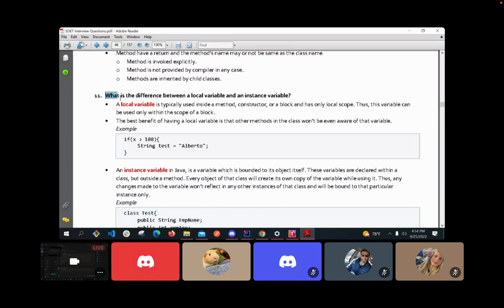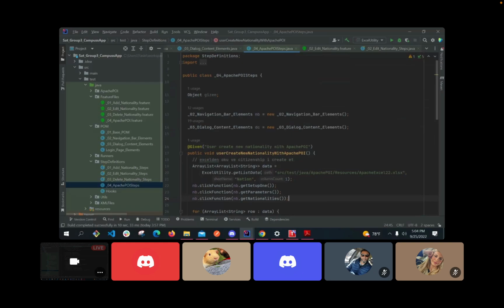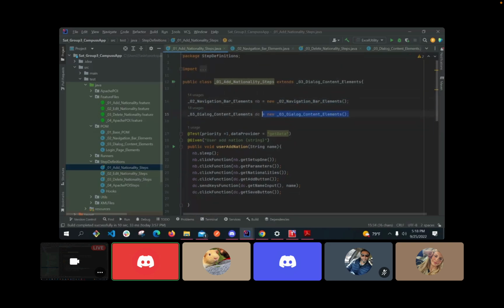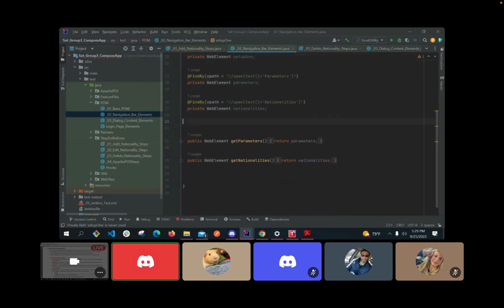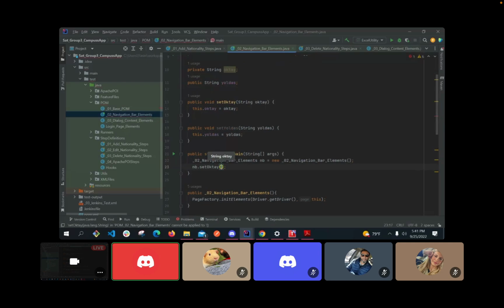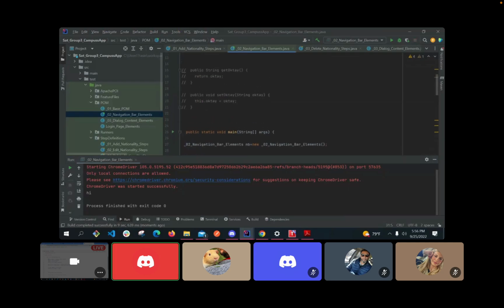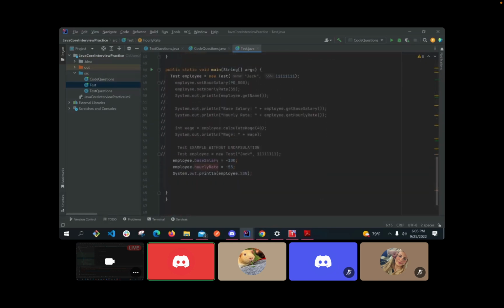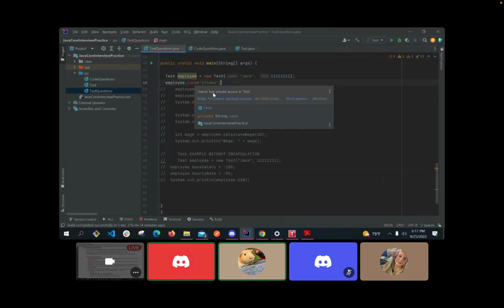Useful information about how to become perfect SDET Part 2